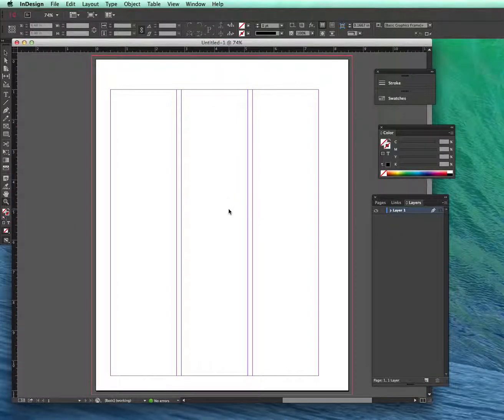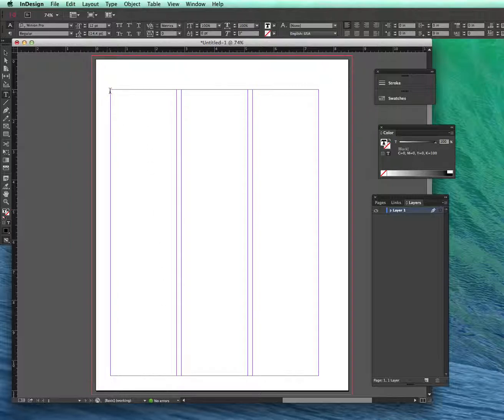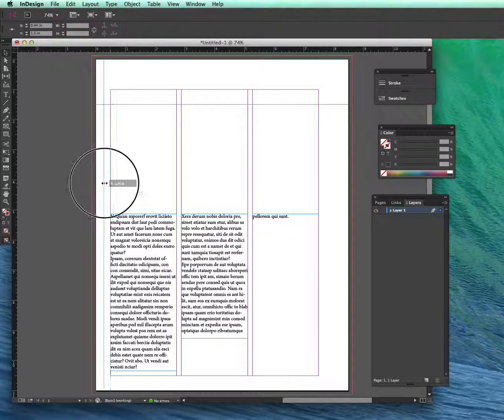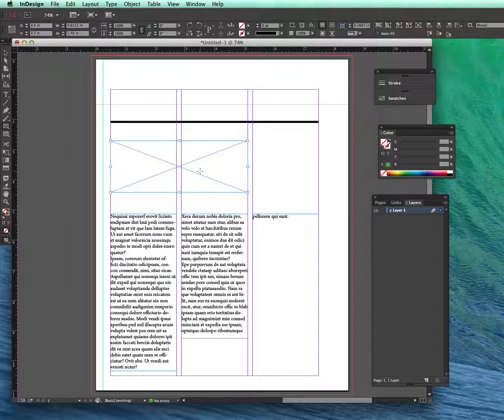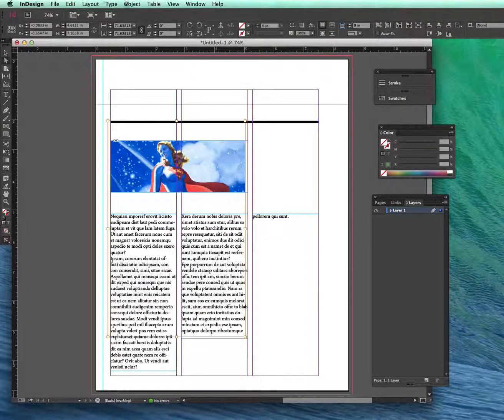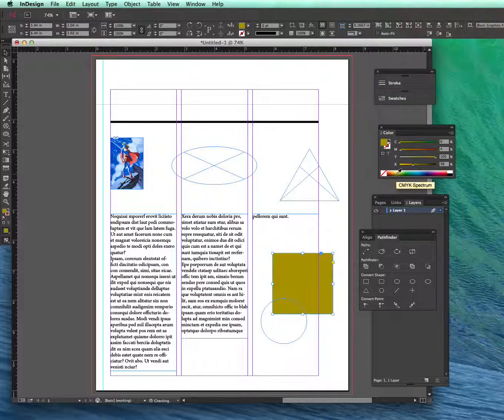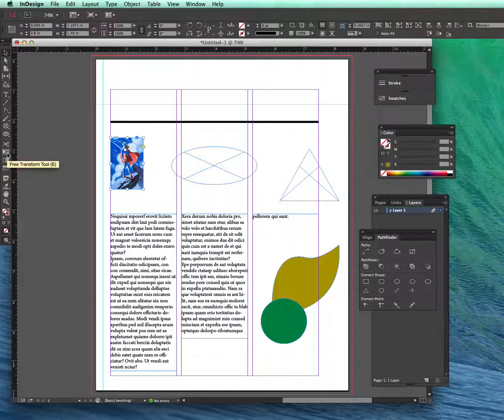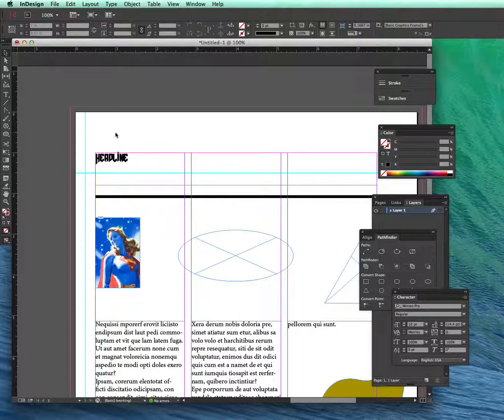InDesign 2 Tools